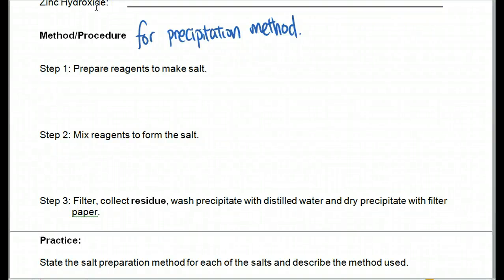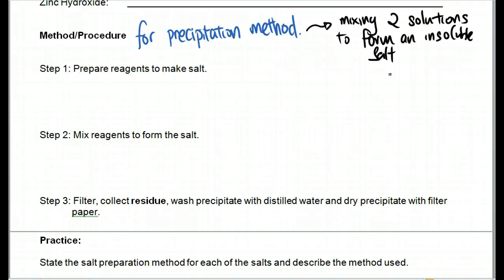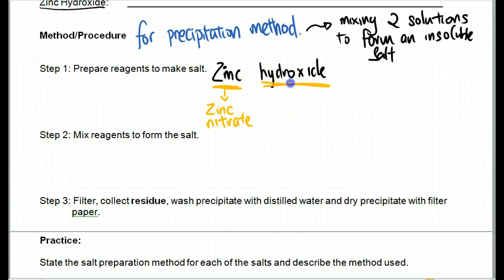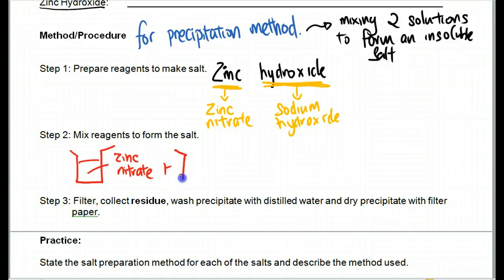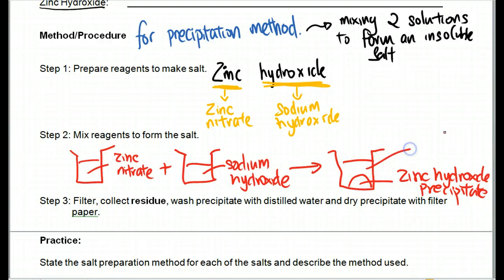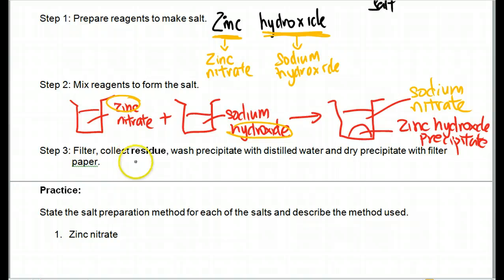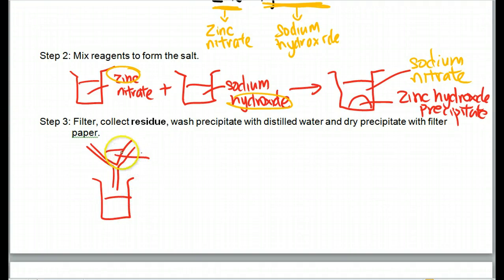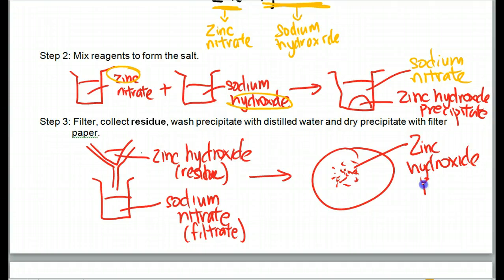Salts (Part 8) - Precipitation Method